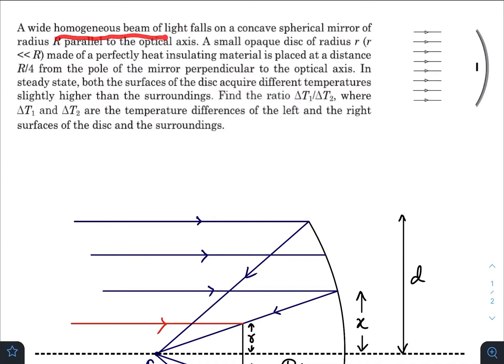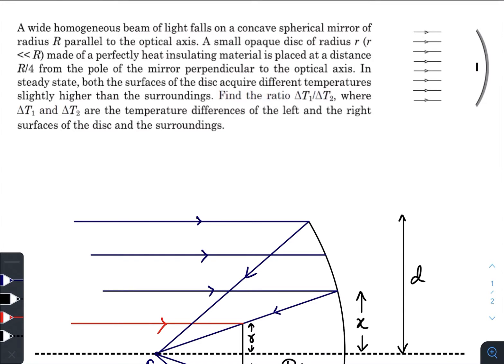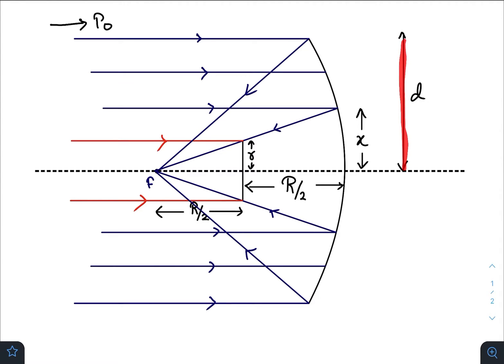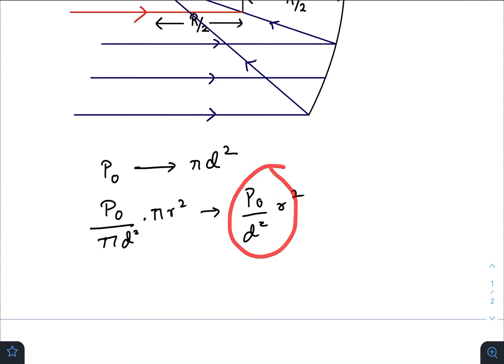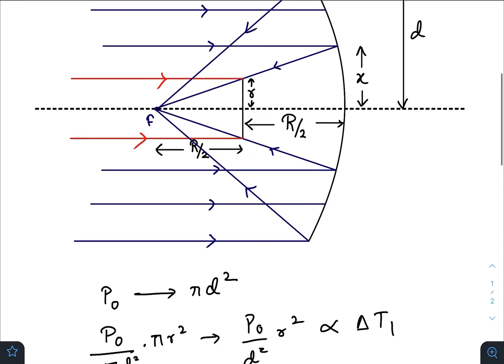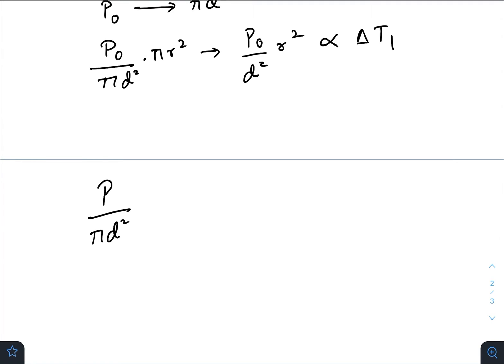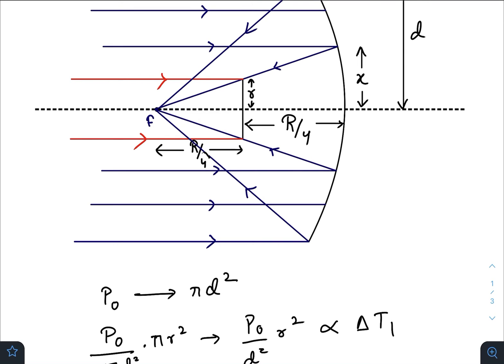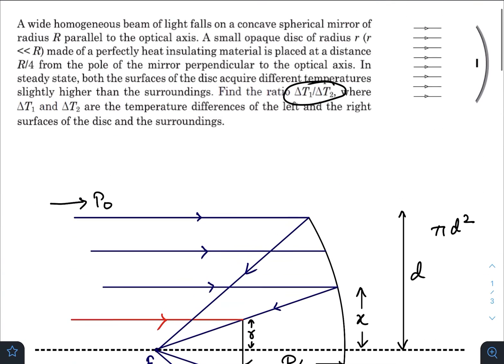Pathfinder for Olympiad and JEE Advanced, Page - 11.9, Q - 9